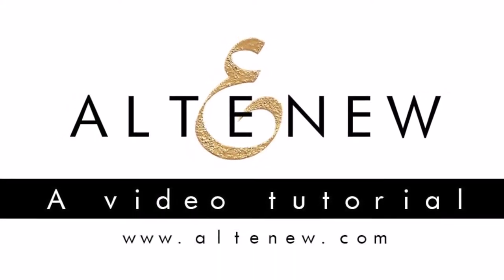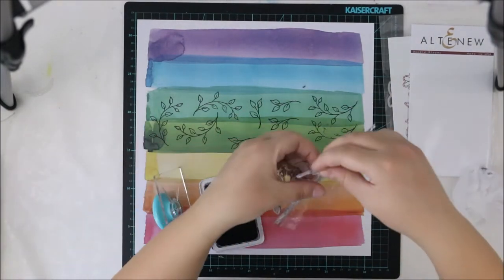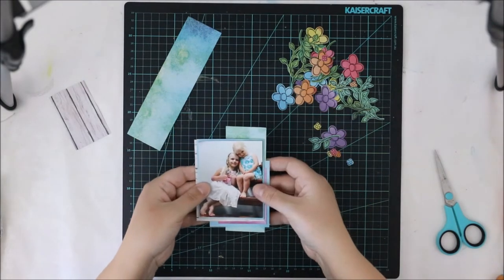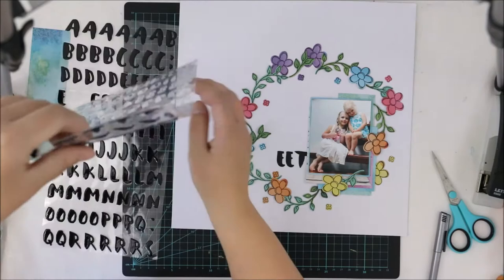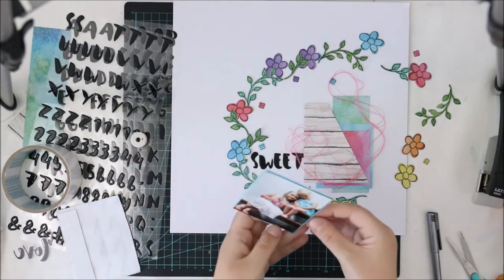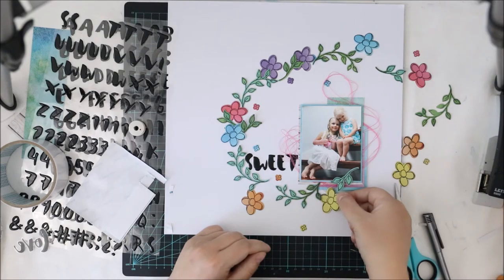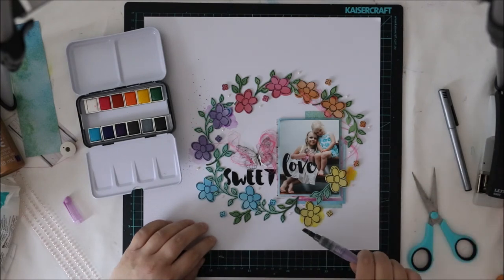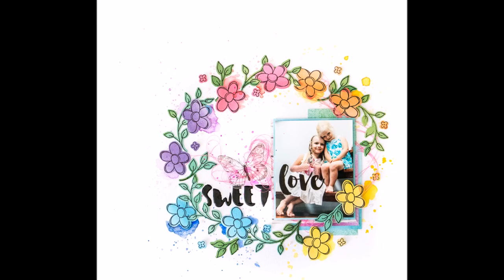[199] Scrapbook layout for Altenew "Sweet love"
Guest Designing for Altenew!